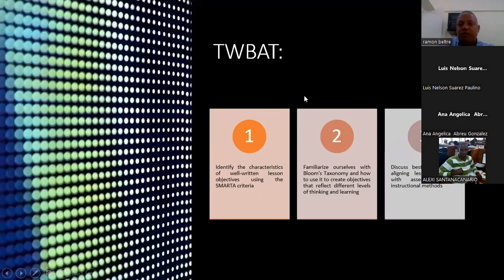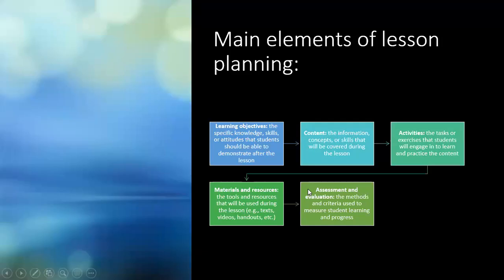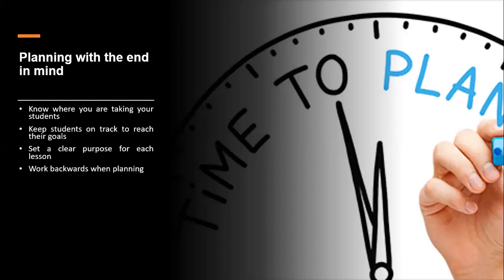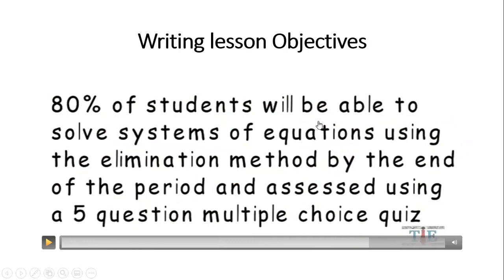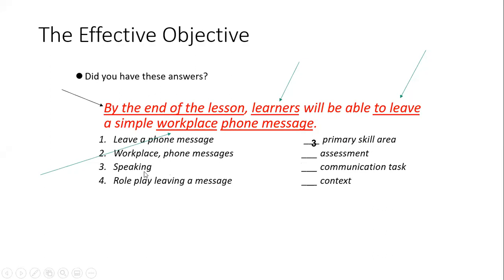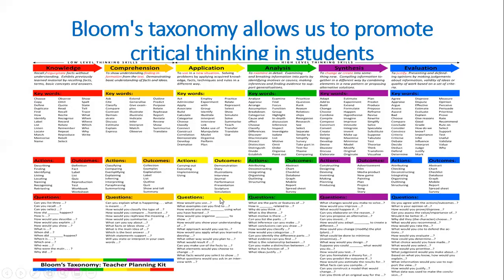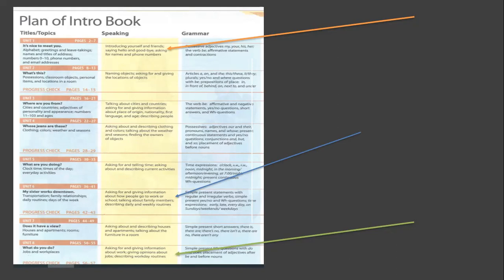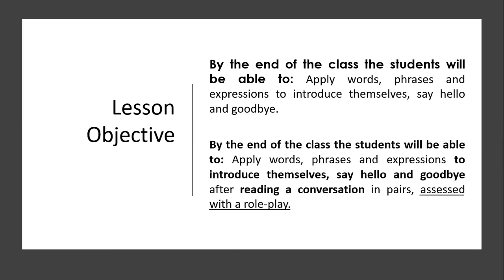WORKSHOP PART 1